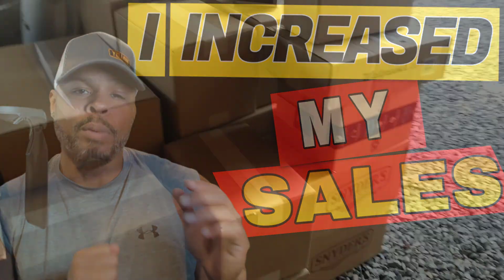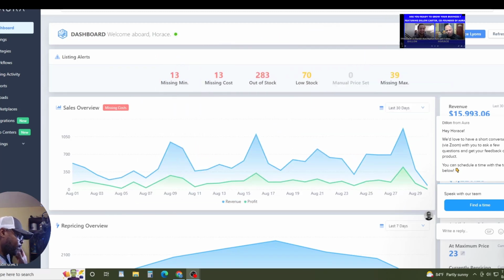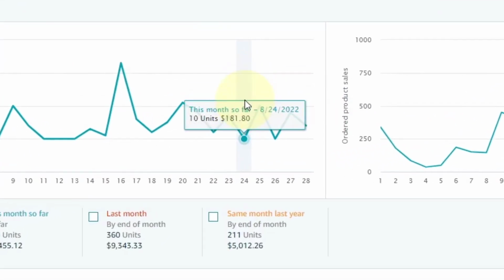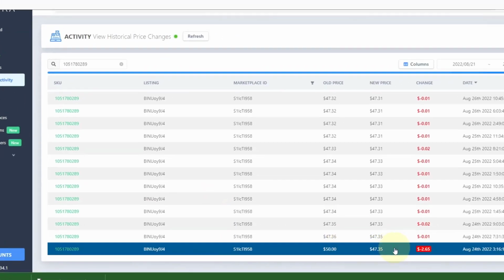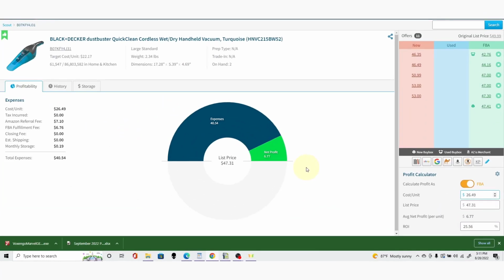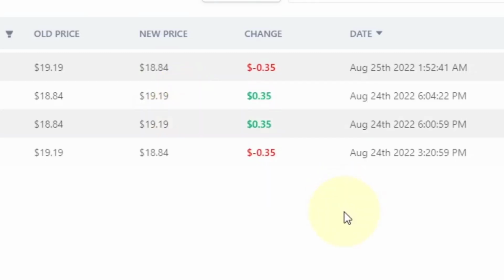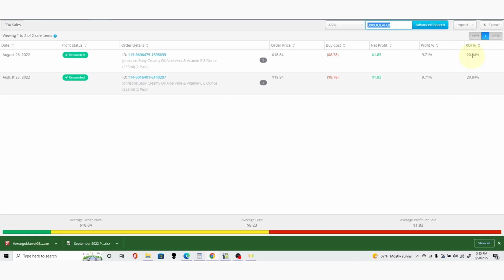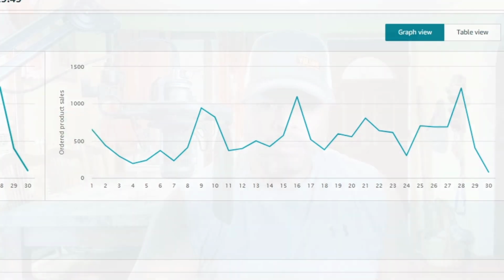How I increased my sales. | You can too.